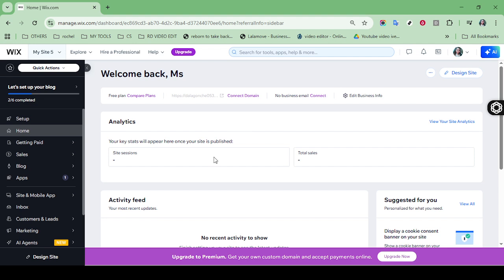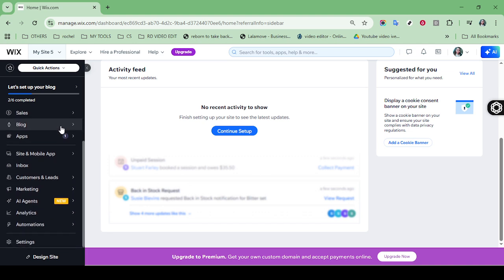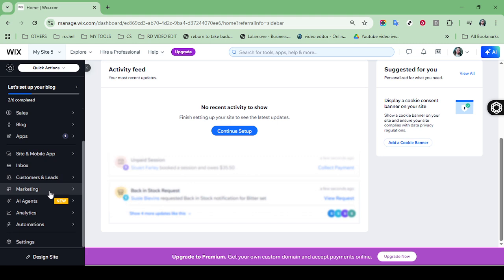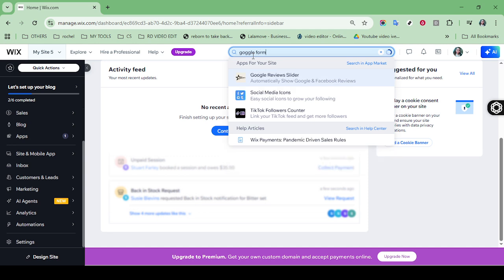How to Use Strips in Wix Website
Want to design your Wix website with professional-looking sections? In this tutorial, I’ll show you how to use strips in Wix website step by step, so you can create visually appealing layouts with ease!

In this video, you’ll learn:
✅ How to add and customize strips in Wix
✅ Adjust backgrounds, colors, images, and layouts
✅ Add text, buttons, and other elements inside strips
✅ Tips to make strips mobile-friendly and interactive

Whether you’re building a business website, portfolio, or blog, using strips helps organize content and enhance your website’s design. By the end of this tutorial, your Wix site will feature beautifully designed, professional sections using strips!